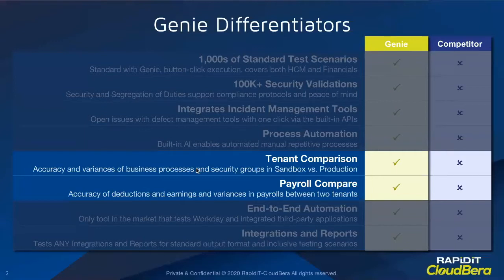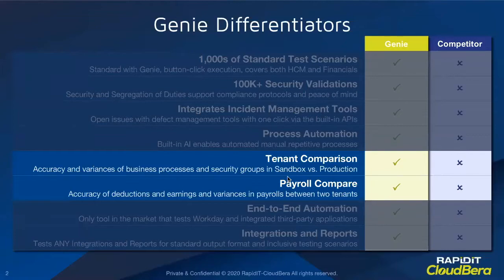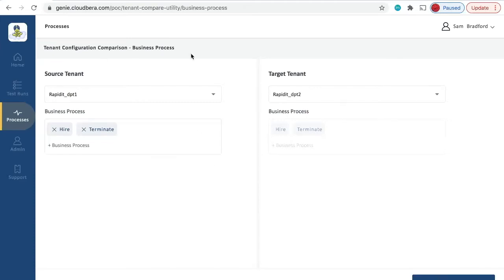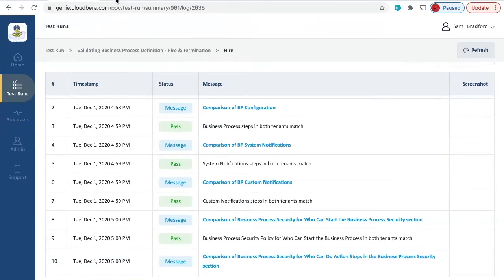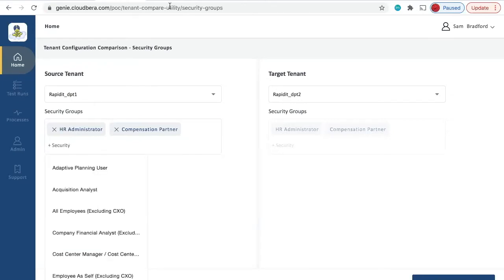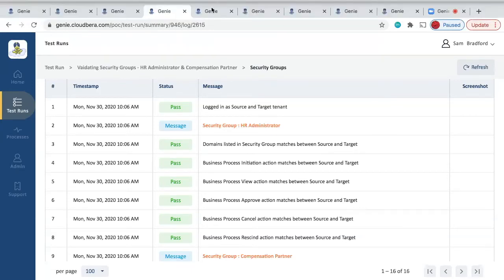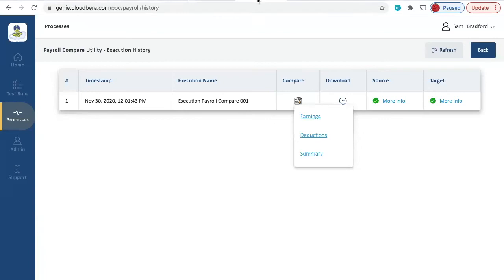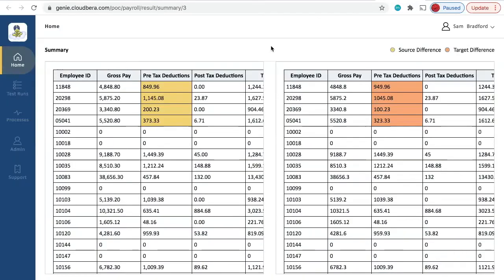The Genie Advantage: Tenant Compare and Payroll Compare